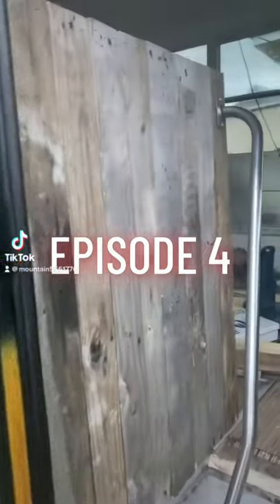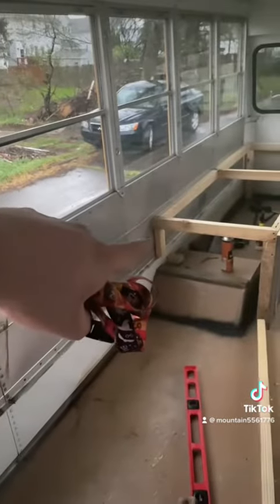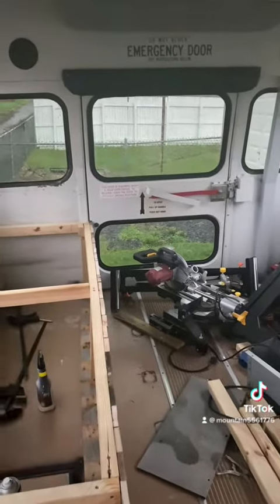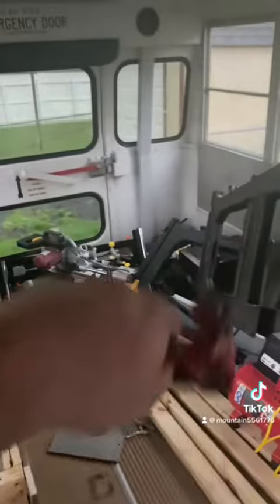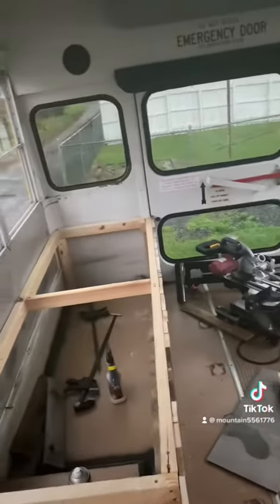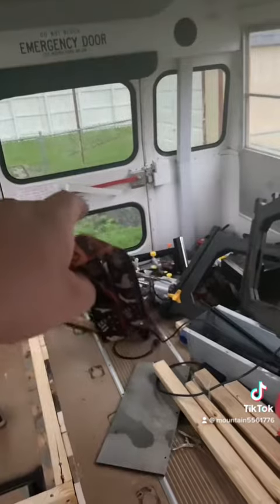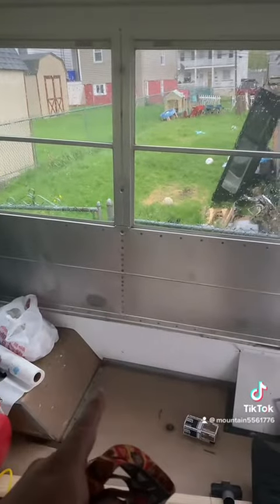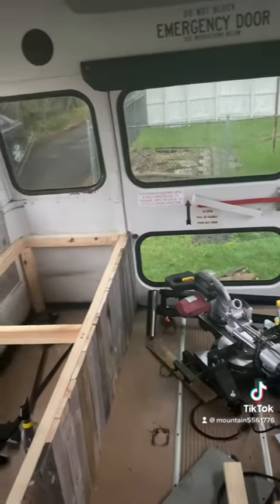￼ The floor plan of our school bus conversion to rv skoolieconversion skoolielife skoolie ￼￼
Are Floor plan